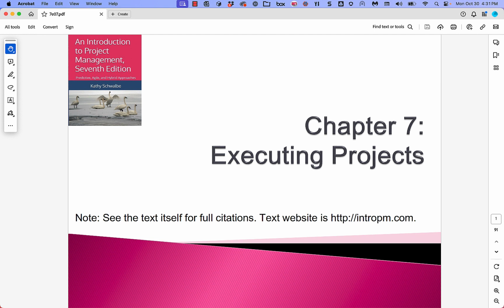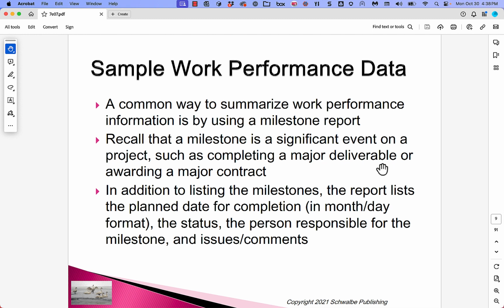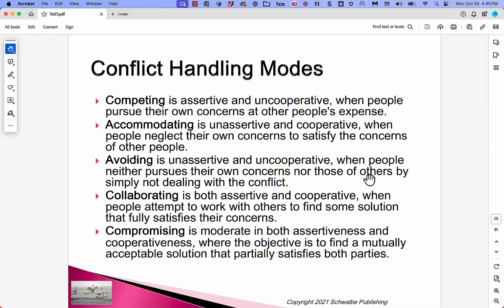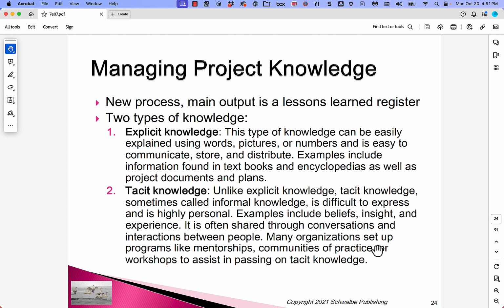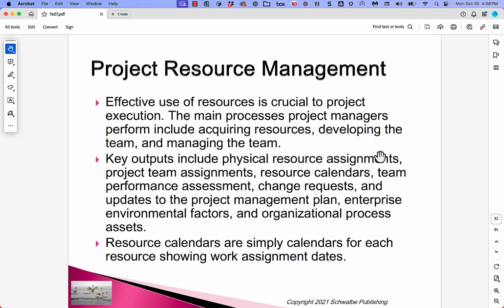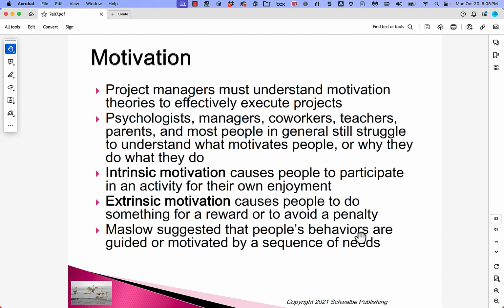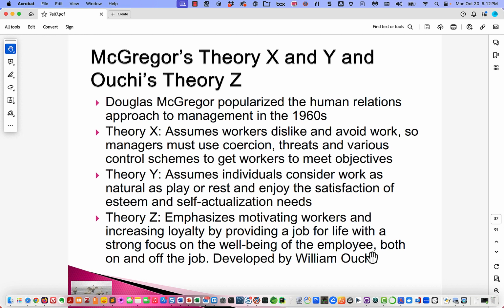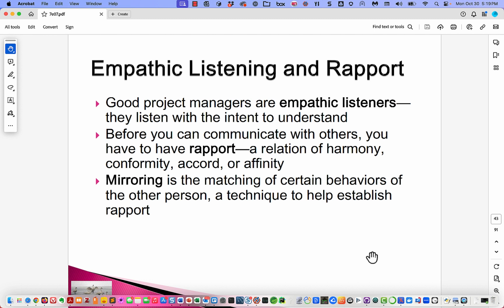Lecture: Schwalbe 7e - Chapter 7 - Part 1